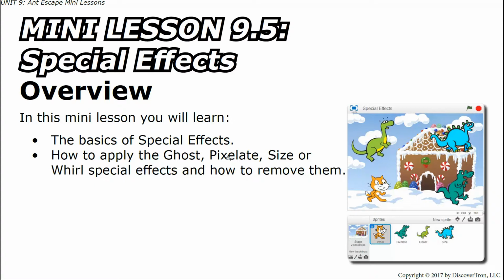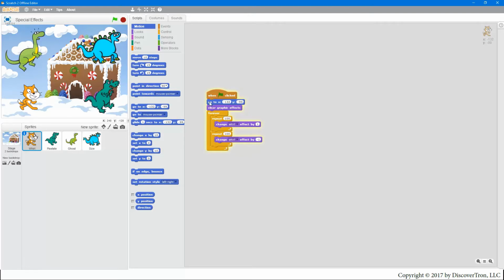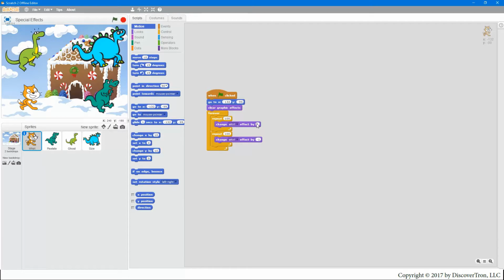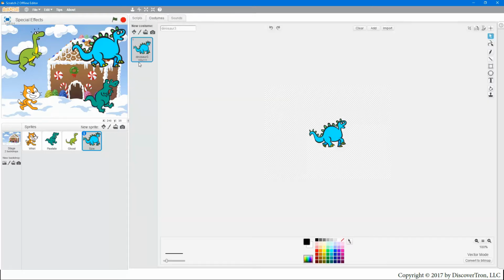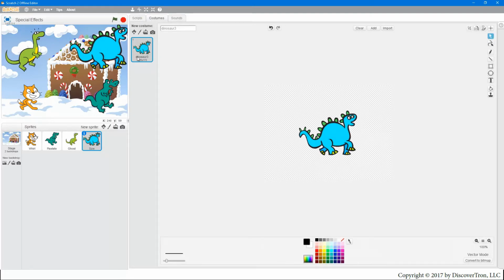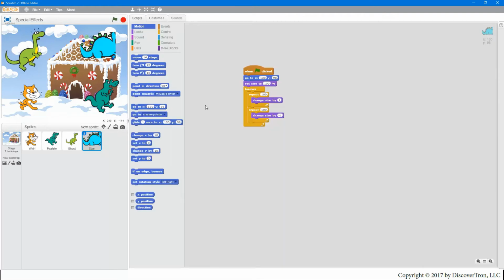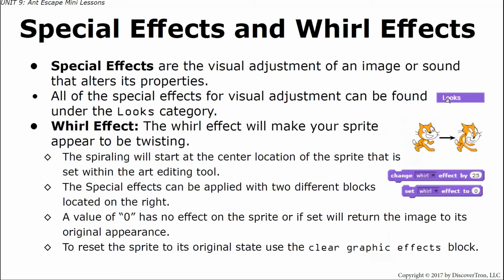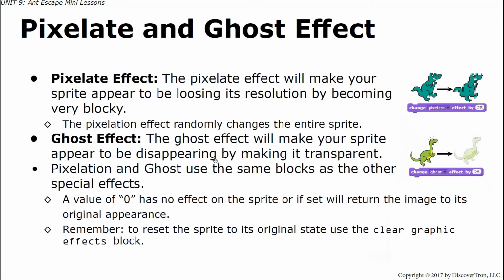Unit 9 Mini Lesson 9.5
Special Effects